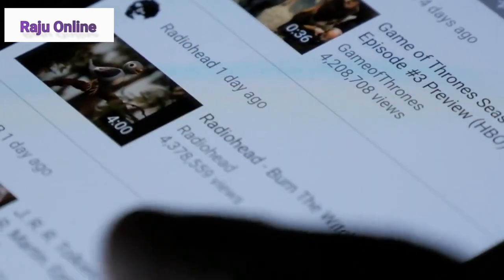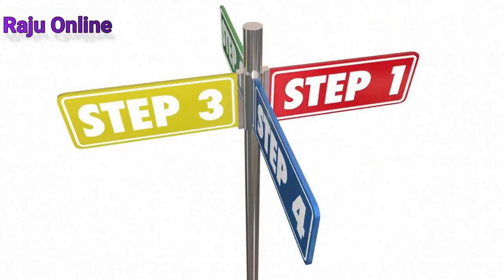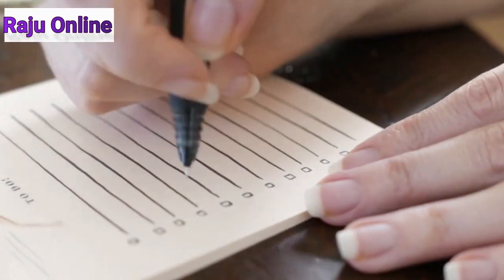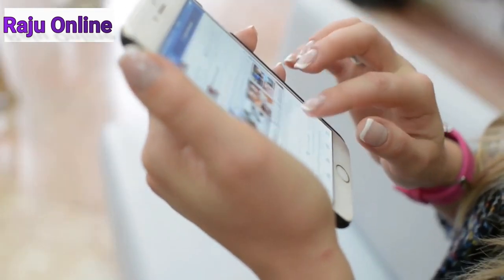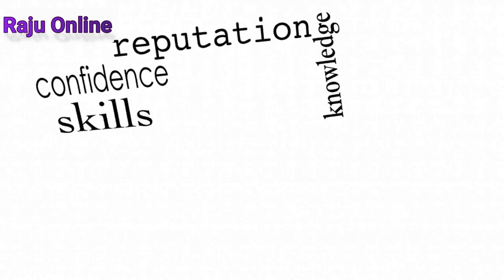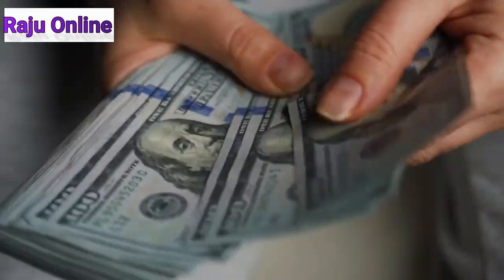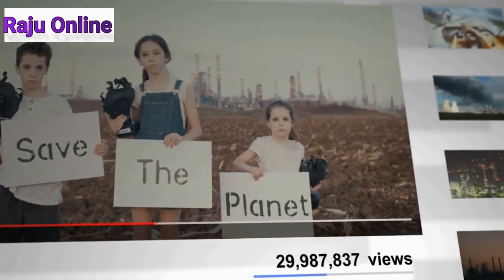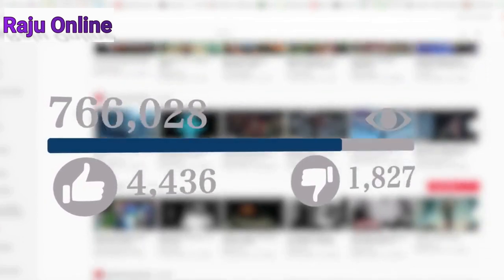ChatGPT: A New Way To MAKE MONEY With ChatGPT On Amazon! (Chatgpt3 Tutorial)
Are you looking for a way to make money with ChatGPT on Amazon? In this tutorial, we'll show you how to use ChatGPT to make money on Amazon!

ChatGPT is a new way to make money with ChatGPT on Amazon. This system is simple and easy to use, and you can make money from your TV shows and movies anytime, anywhere! In this tutorial, we'll show you how to set up and use ChatGPT to make money on Amazon.

So whether you're a student looking for a way to make money, or an entrepreneur looking for a way to make money from your passions, ChatGPT is the system for you! Watch this tutorial to learn more about this